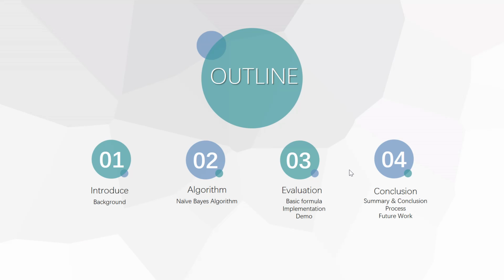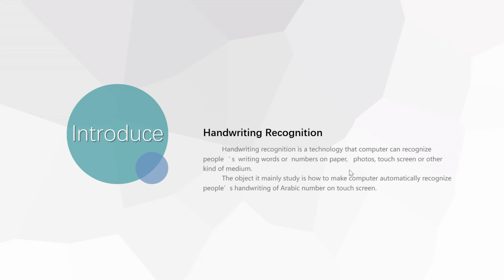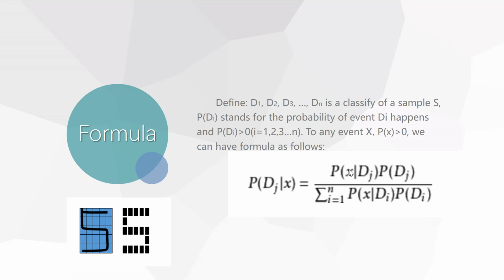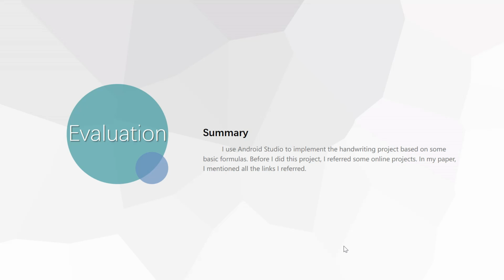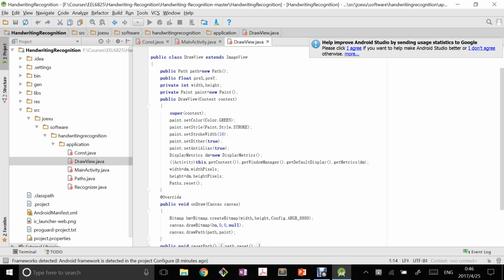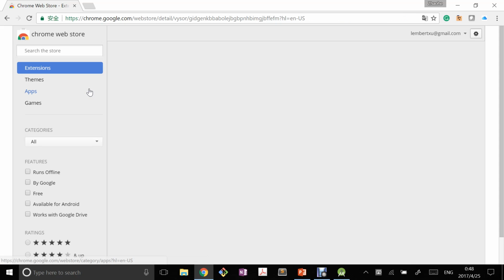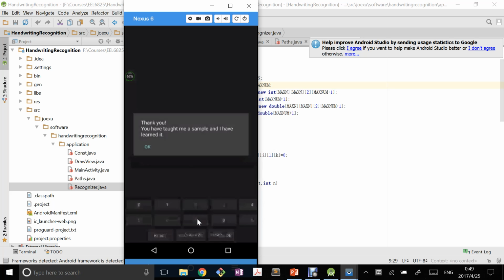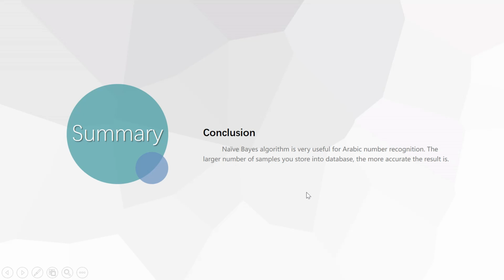EEL6825 ZhaoheXu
This video is for course EEL6825 only.